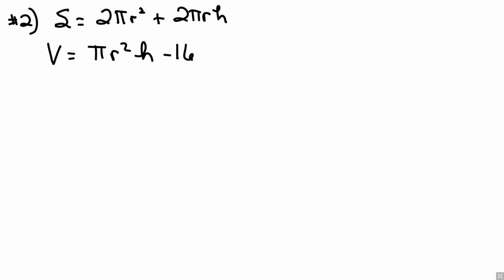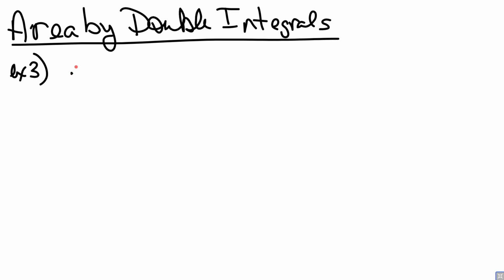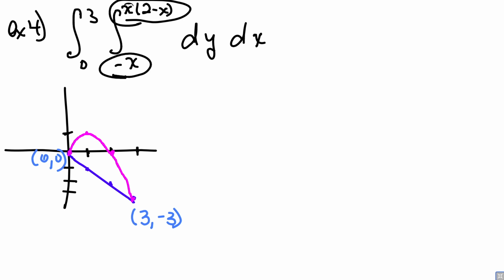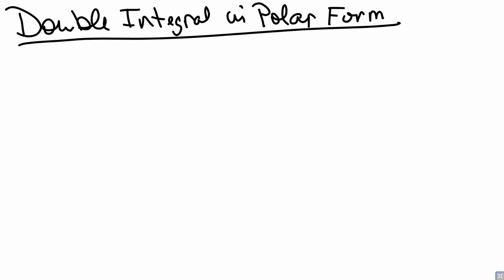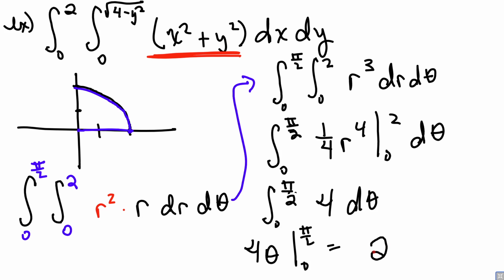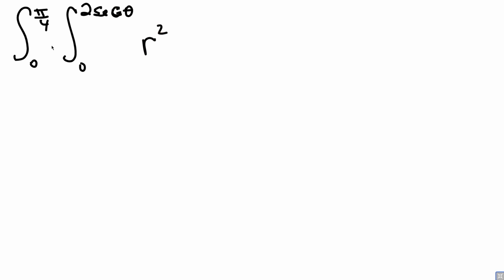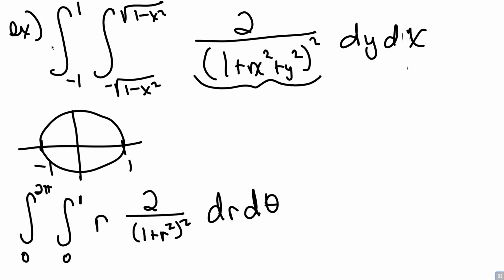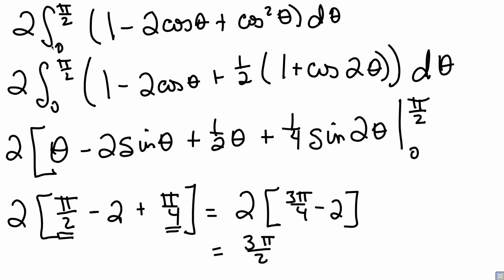calc 3 video 04/06/21